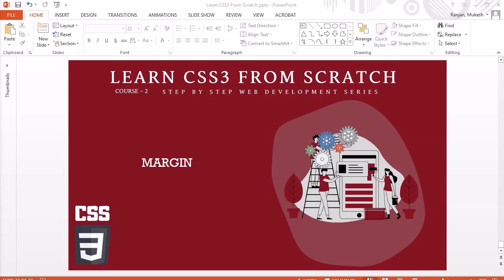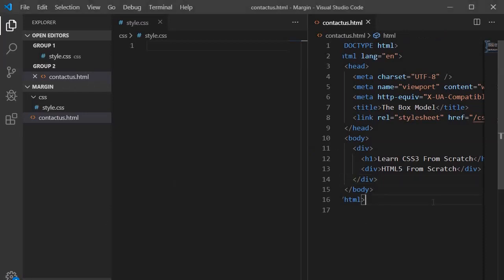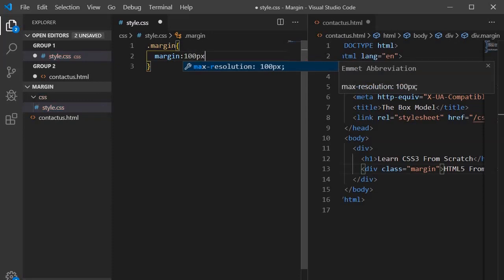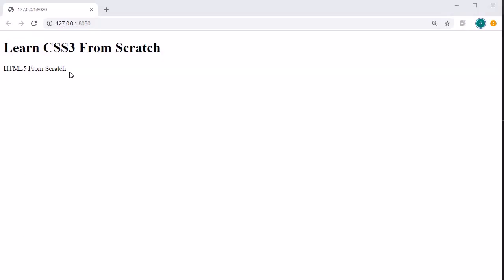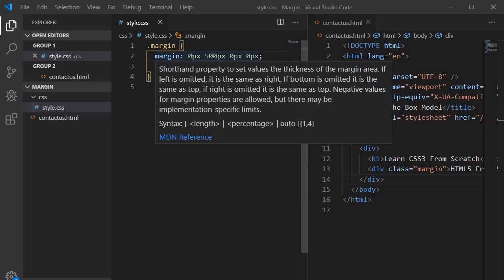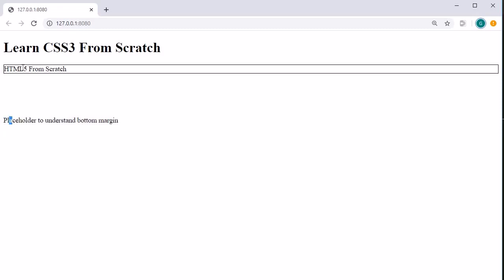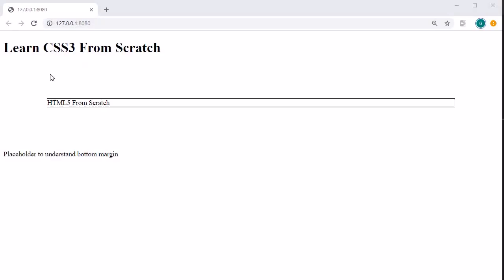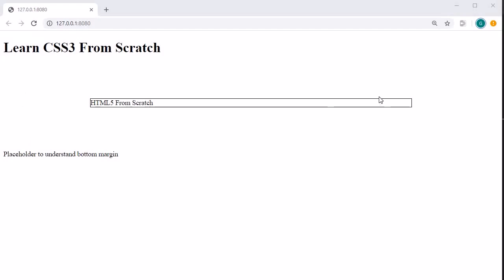Complete CSS Margin Mastery | Boost Your Web Design Skills 2026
Master the art of CSS margins and take your web design skills to the next level! Learn how to effectively use margins to create clean and organized layouts.
- Key Topics Covered:
  ✅ Understanding CSS Margins
  ✅ Margin Properties and Values
  ✅ Practical Layout Examples
  ✅ Troubleshooting Margin Issues
This video is ideal for beginners and those new to web development. No prerequisites required—just a desire to learn and improve!

Explore the 'Learn CSS From Scratch' playlist for a full CSS learning journey.